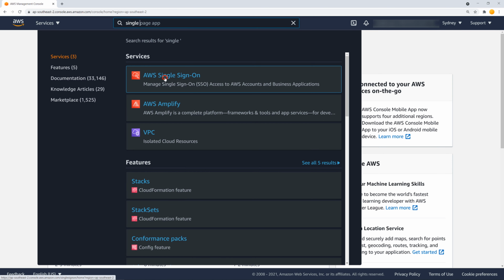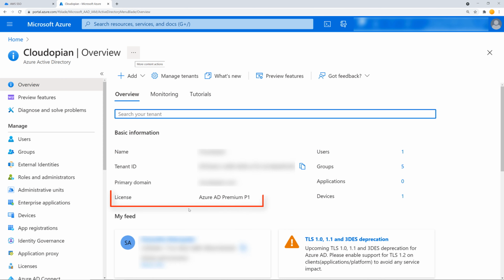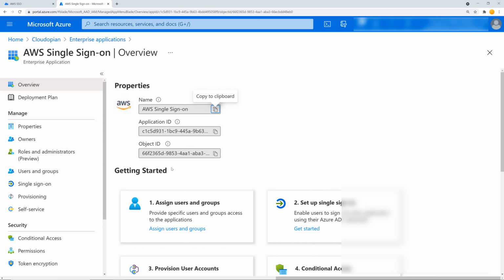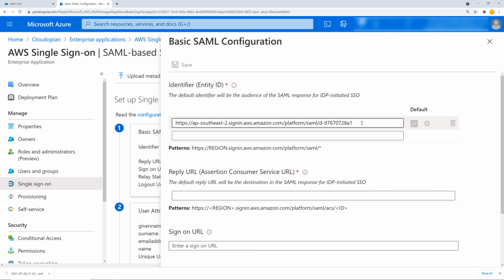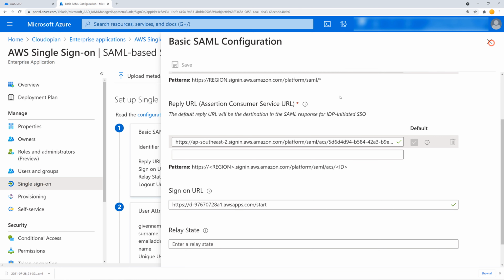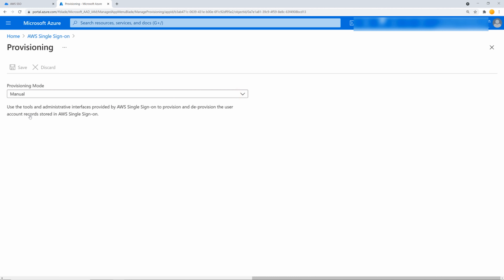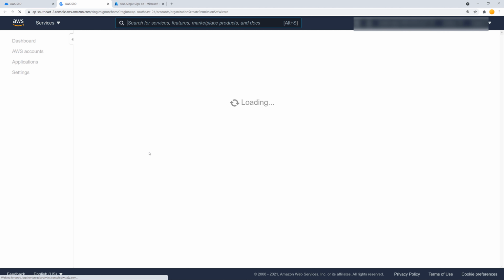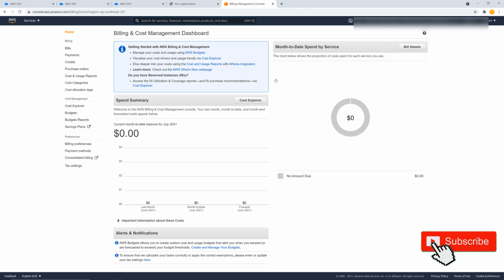How to setup AWS Single Sign-On (SSO) with Azure AD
In this tutorial you will learn how to Single Sign-On to AWS using Azure AD
We will walk you through the configuration and finally do a test login.